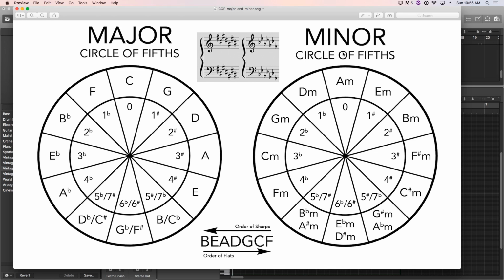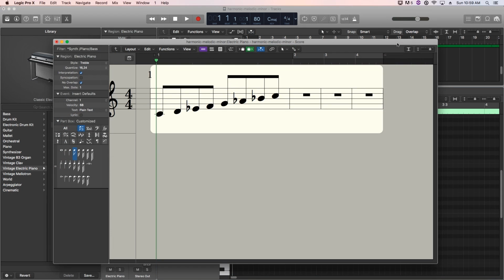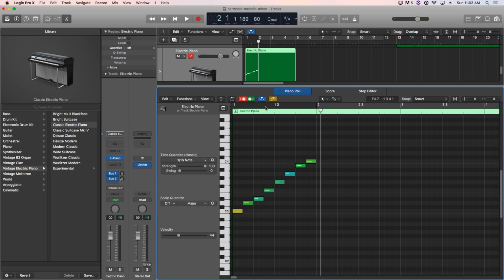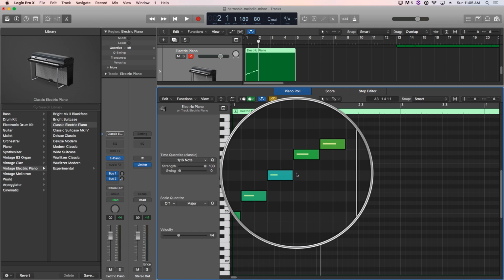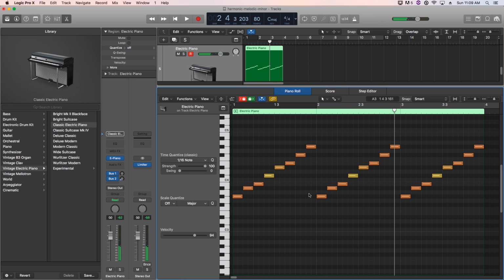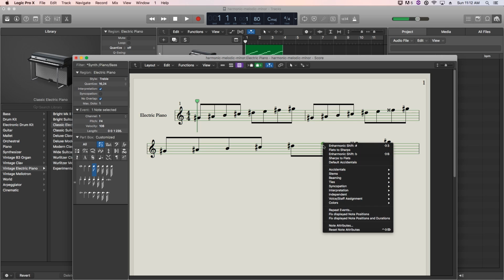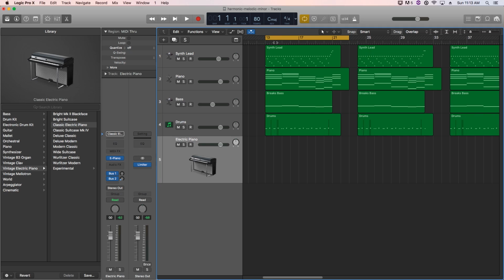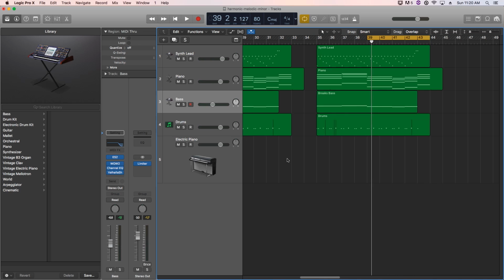Music Theory for Producers #09 - Harmonic & Melodic Minor Scales